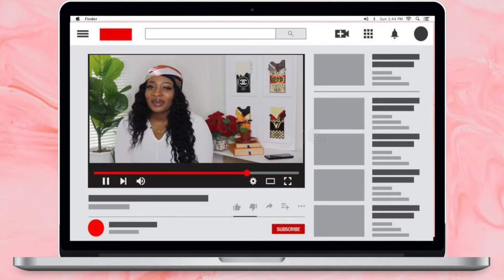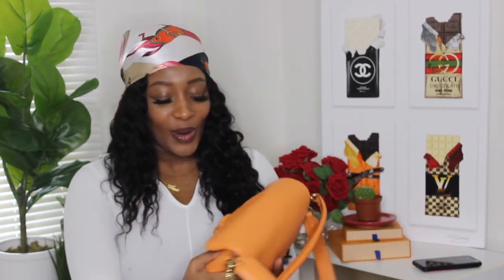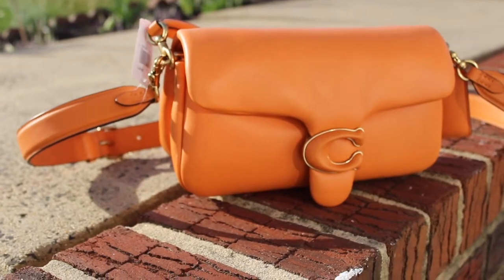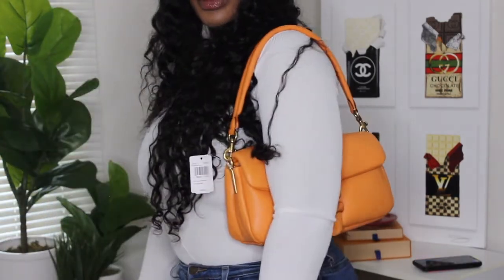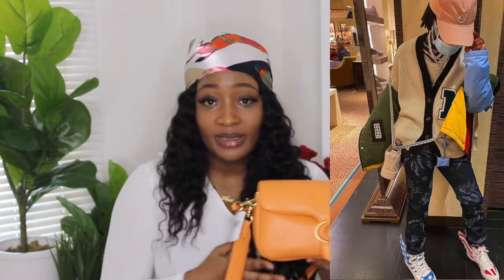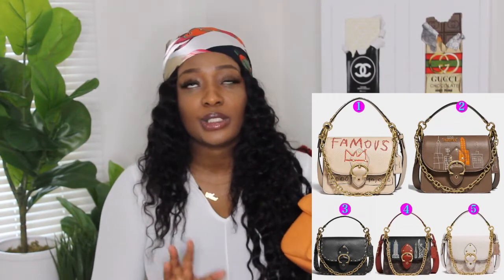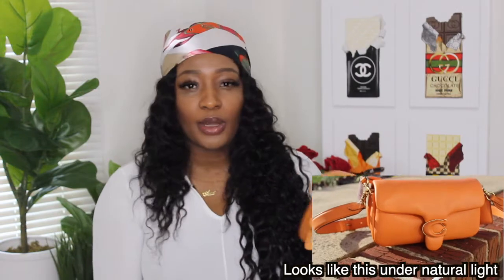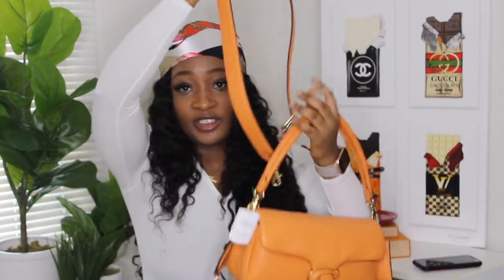Coach Pillow Tabby 26 Unboxing + Chitchat On It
This Coach Pillow Tabby 26 bag is a beauty! I purchased my orange pillow tabby  from Dillards (the only store I could find  this color) and last I checked it was out of stock.

What are your thoughts on this bag from Coach?

[DM me saying you are from YouTube 🤗]